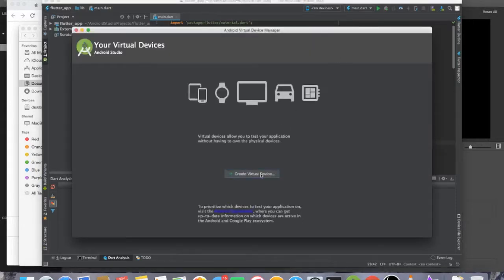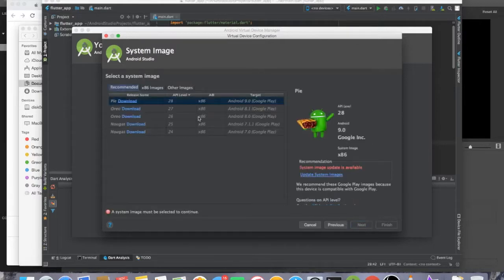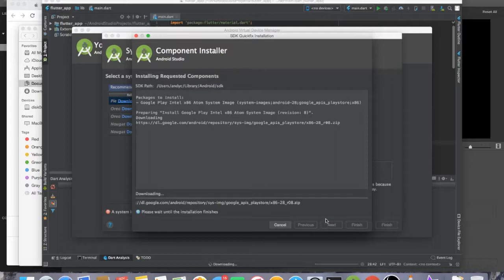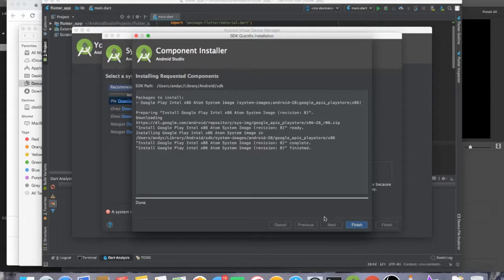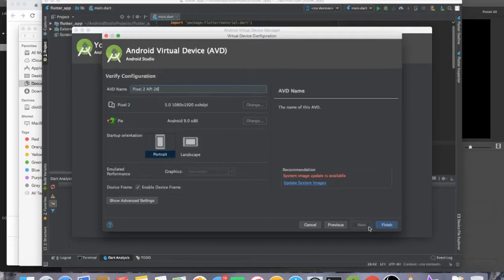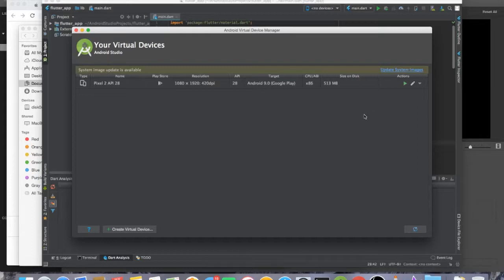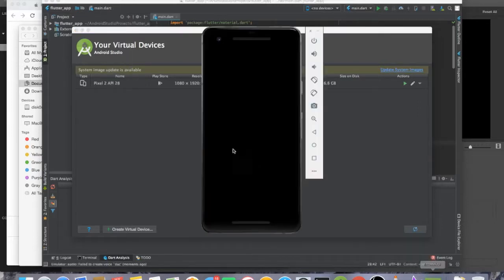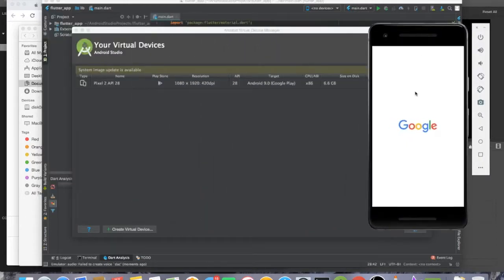install android emulator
How to get the emulator working in android studio